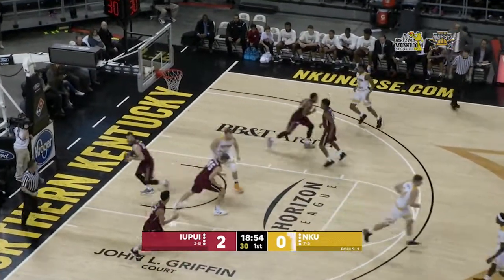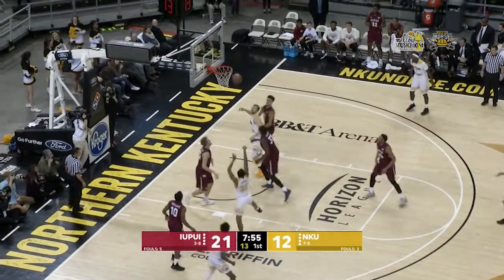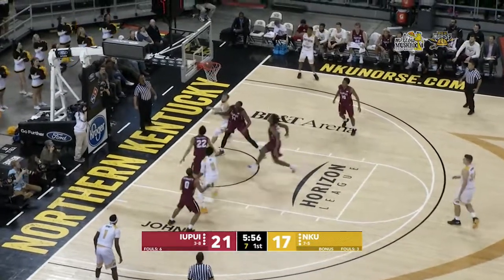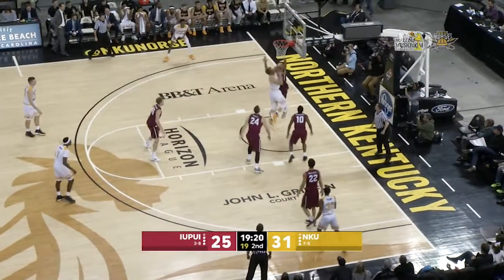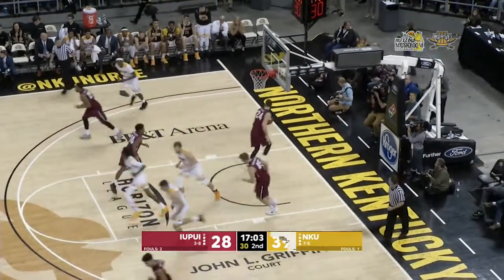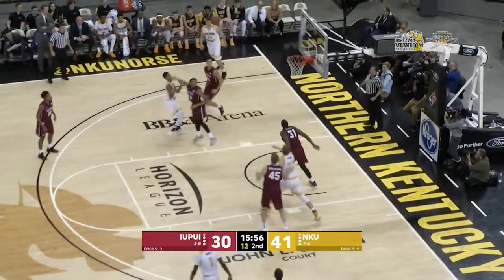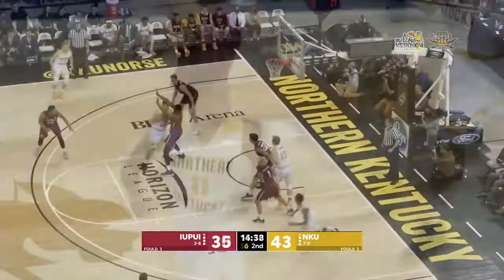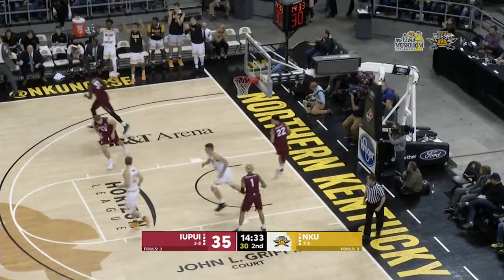NKU Men's Basketball: Highlights vs. IUPUI 12/28/17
NKU Men's Basketball highlights from its Horizon League win over IUPUI on Thursday presented by Mellow Mushroom!